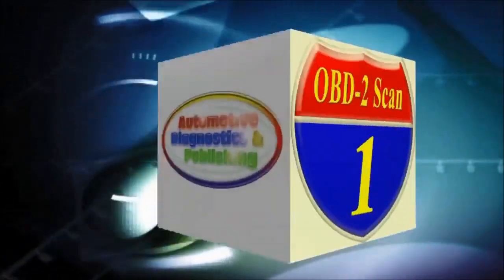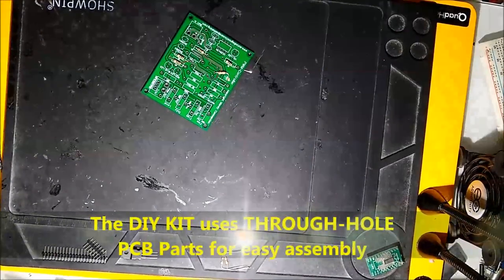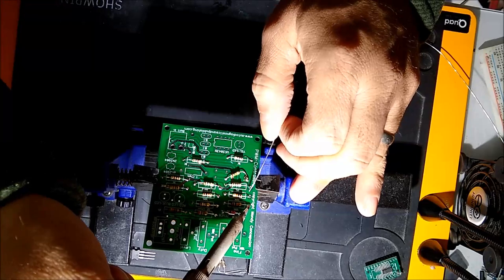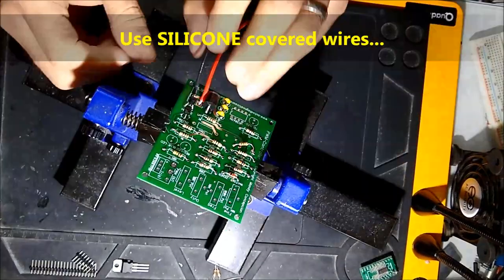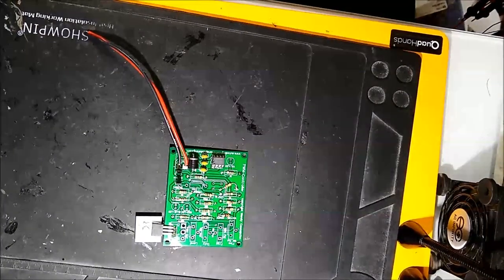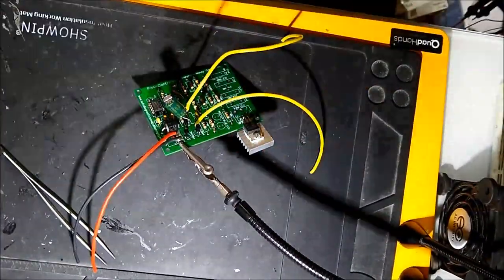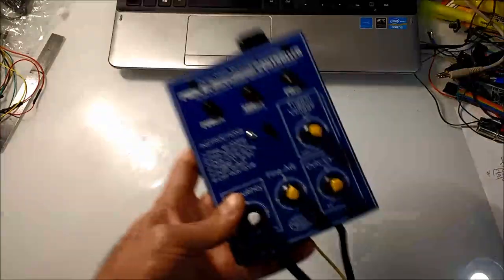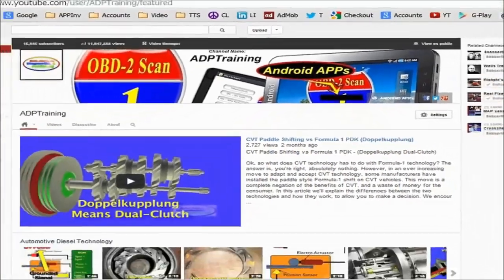Pulse Width Modulation | PWM Bi Controller DIY Kit Assembly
This video goes into the How to Build the Pulse Width Modulation or PWM Bi Controller DIY Kit. See how to build this great unit. Made for the DIY Makers.